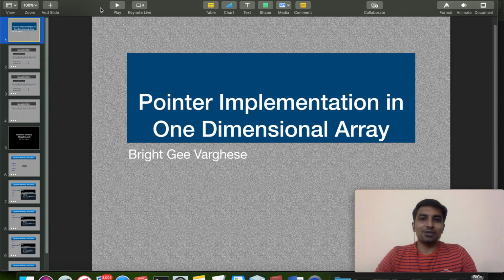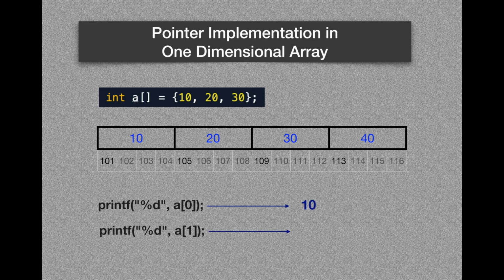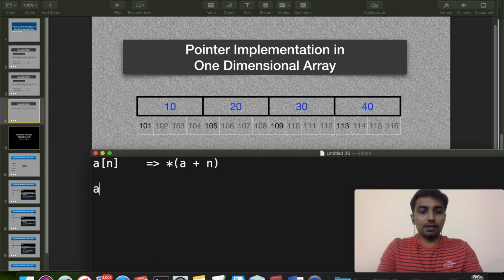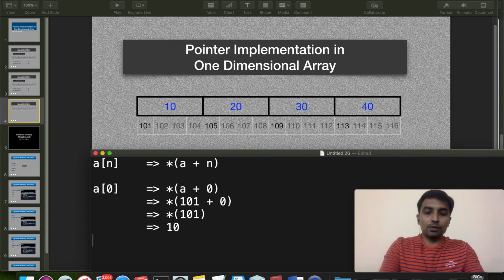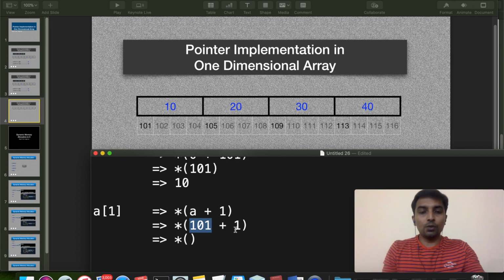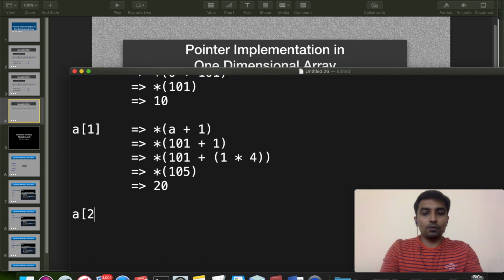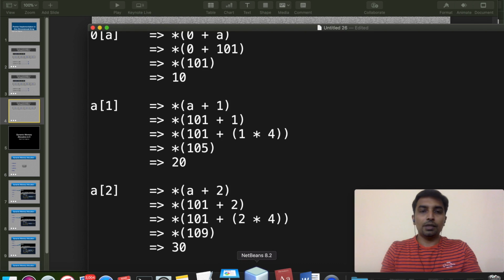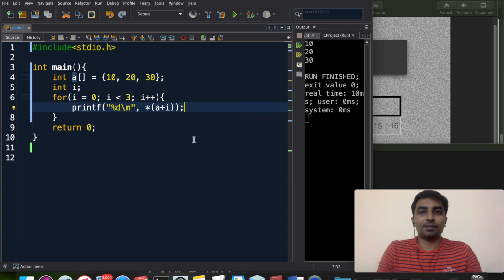Pointer Implementation in 1 D Array using C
This video illustrates the pointer implementation in one dimensional array using C programming language.